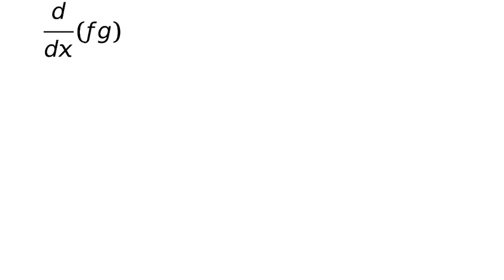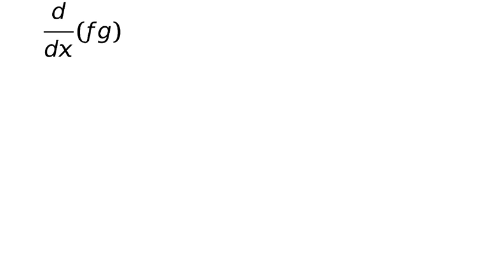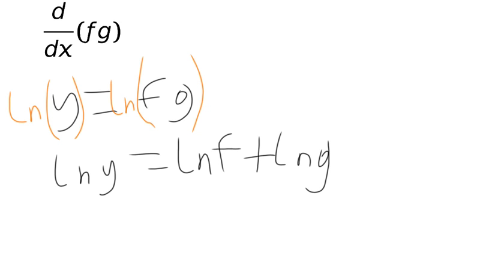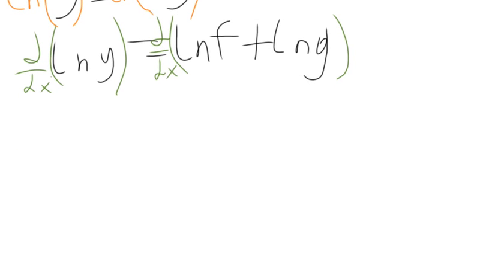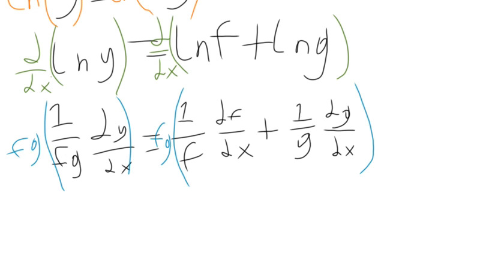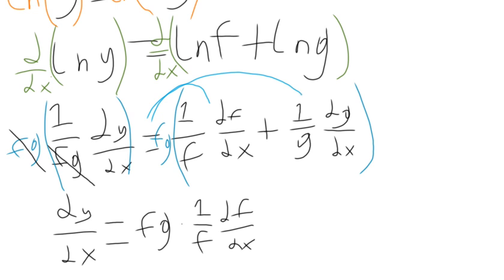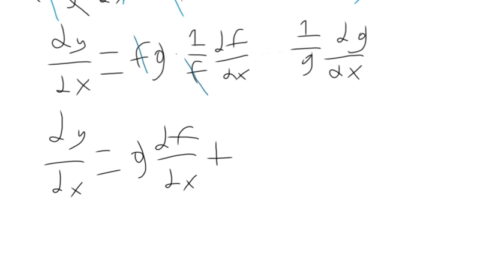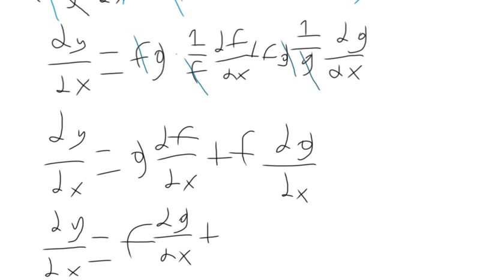Product Rule for Derivatives